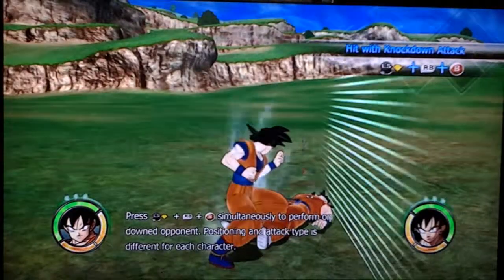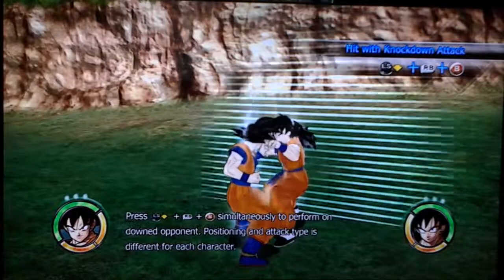DRAGON BALL RAGING BLAST 2 Part 2 charging attack